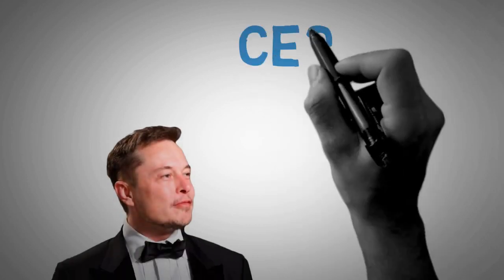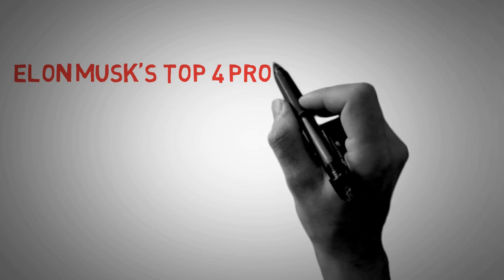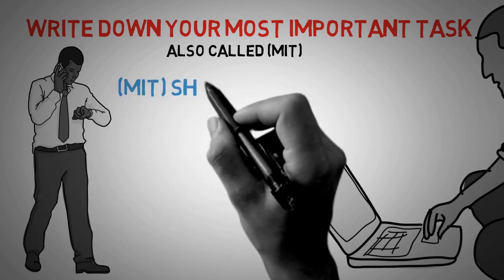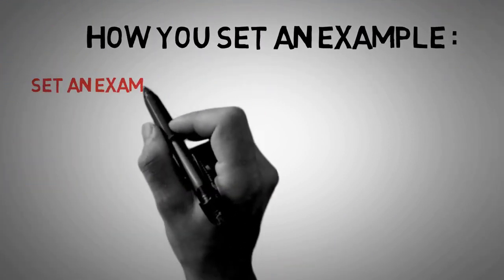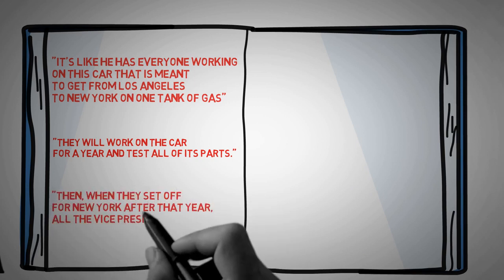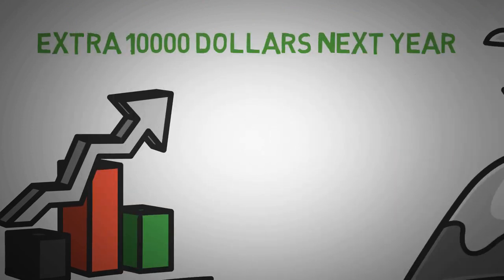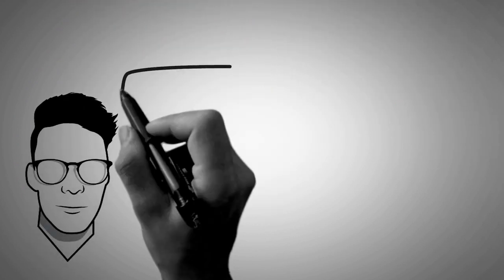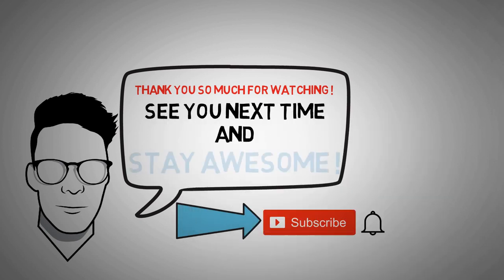Elon MUSK SECRETS On How To Be Productive – TOP 4 Productivity SECRETS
He uses an 80/20 method for managing his time. Where 80 percent of his time is used for actual work done, he does all his thinking and planning on that 20 percent time of his day. All this planning lets him get more jobs done in his schedule. This is known as Elon Musk 5-minute rule to many people.